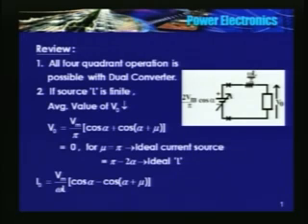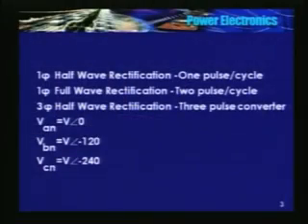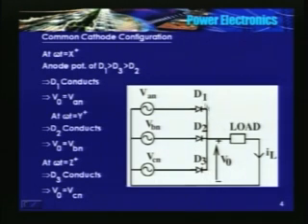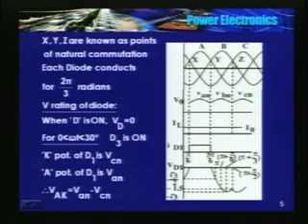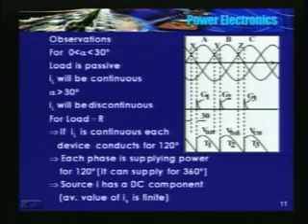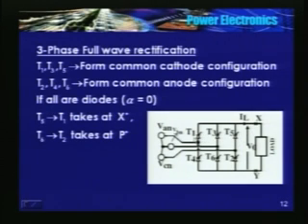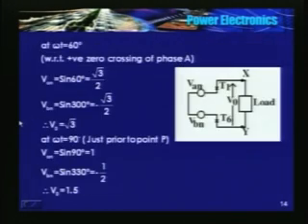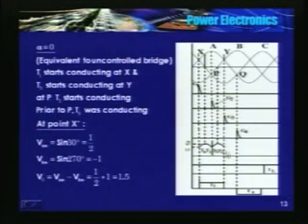Lecture - 16 Power Electronics